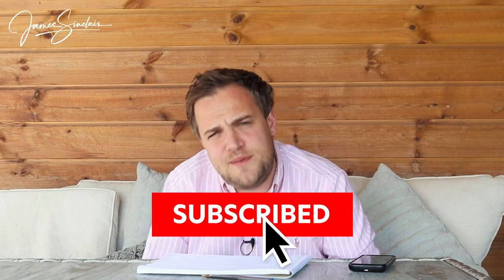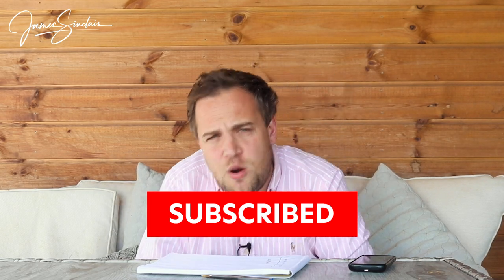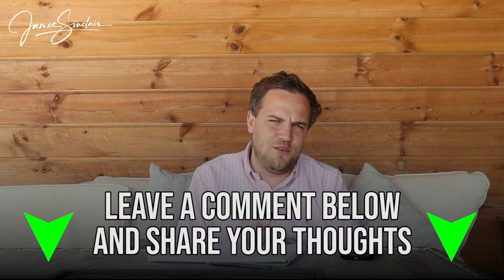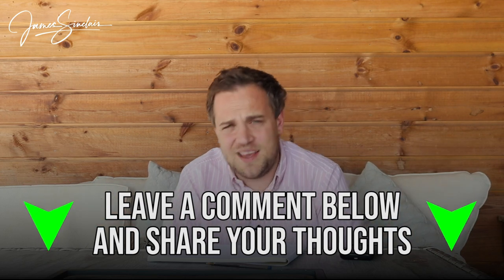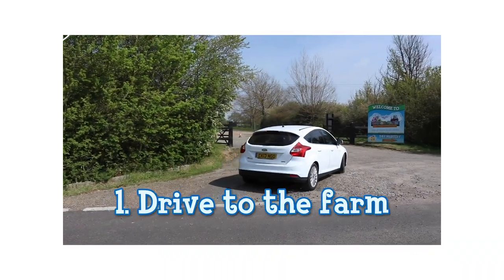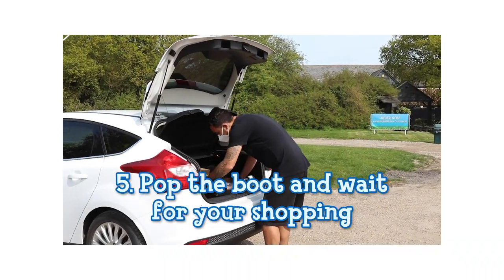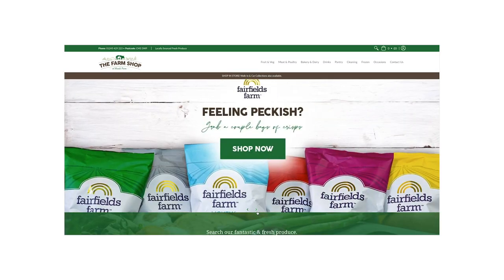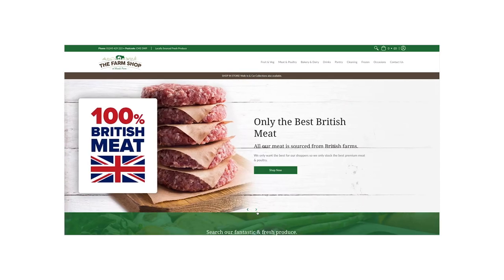I Invested £100,000 in a Pandemic, here's what happened...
Since the start of lockdown and during this whole pandemic situation we started a brand new business, a business that I have invested £100,000 into getting started. Here's what happened...

If you’ve listened to one of my many podcasts or watched one of my videos you’ll be familiar with my passion to help business owners overcome some of their pain points.

Throughout my business journey I’ve met and helped countless entrepreneurs who:

- Don’t have time
- Don’t make the money they want to
- Dream of but don’t have a clear exit plan
- Struggle getting new customers into their business
- Are stuck in operations; running the business, not building it
- Continually fighting battle after battle

If this sounds familiar and you’re looking for help then these videos act as a helping hand.

I’m on a mission to help business owners change, from surviving to thriving, using all the experience, learnings, mistakes made and successes that have led me to my current businesses turning over £12 million and employing 400 staff.

At heart, I’m an entertainer who’s passionate about helping business owners. I speak at business conferences around the country and have set up a seminar business, teaching business owners and entrepreneurs how to Soar To Success.

I also love teaching people how to get more customers, how to keep them and at the same time build a business that literally works without them in it.